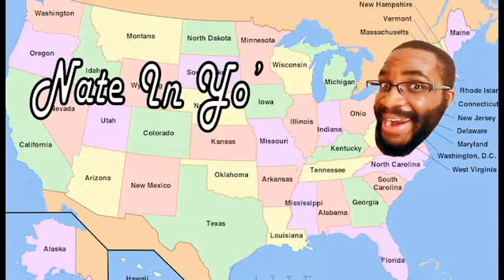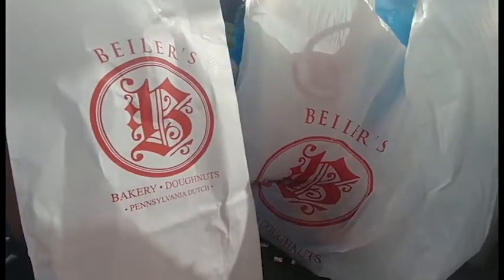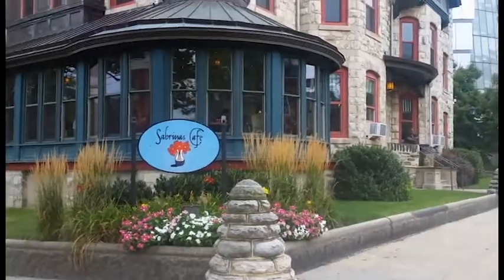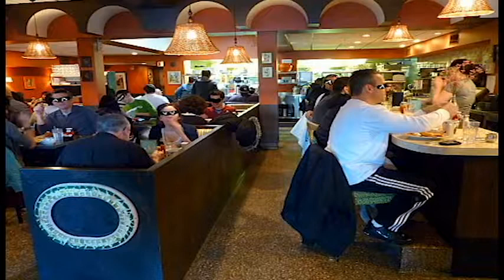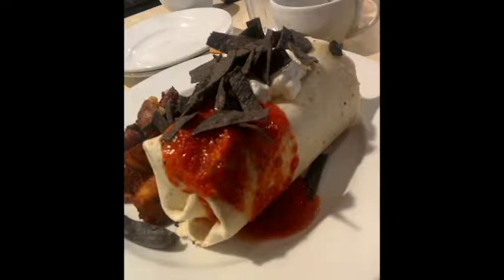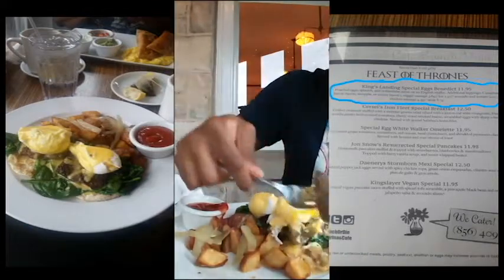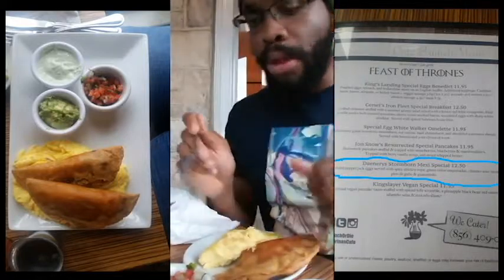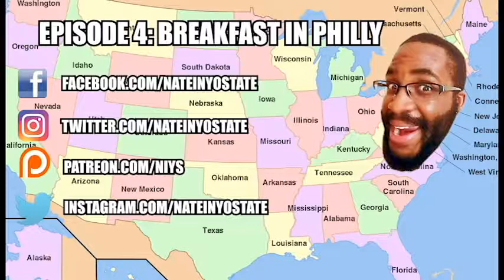MUST VISIT spots to have BREAKFAST in PHILLY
Nate In Yo' State Episode 4: Breakfast in Philly
Nate explores what to eat for breakfast/brunch here are the information of the two spots that he found:
Beiler's Doughnuts:

Reading Terminal Market
351 N 12th Street
Philadelphia PA
Sabrina's Cafe:

University City
227 N 34th St.

Art Museum
1804 Callowhill St.